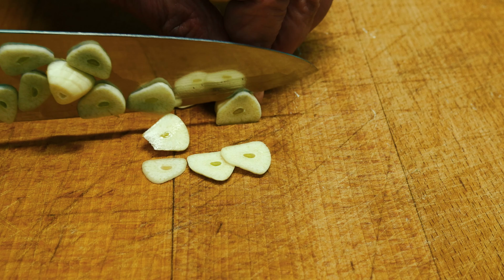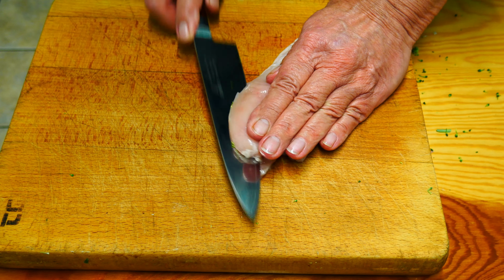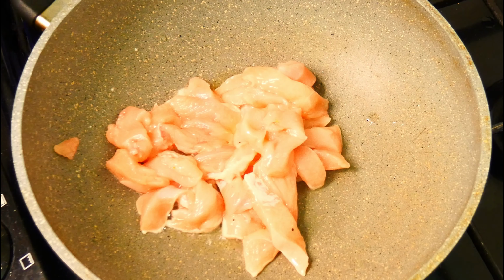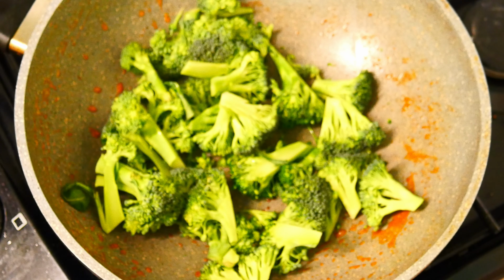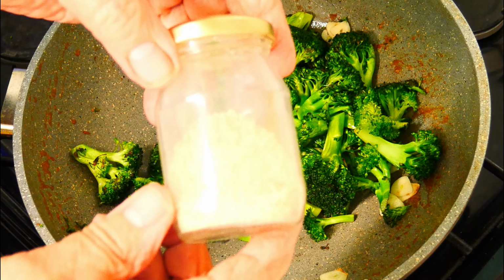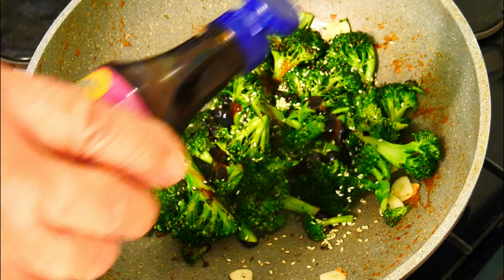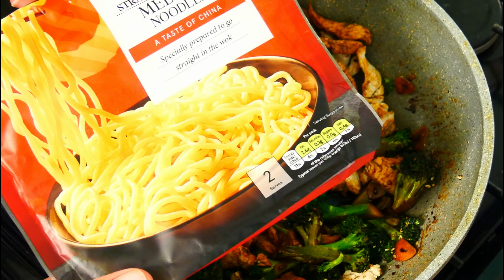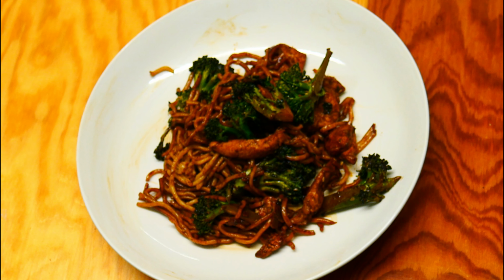Easy Stir Fry Cooking Recipe (30 Minutes)